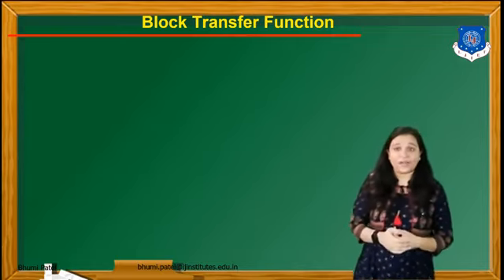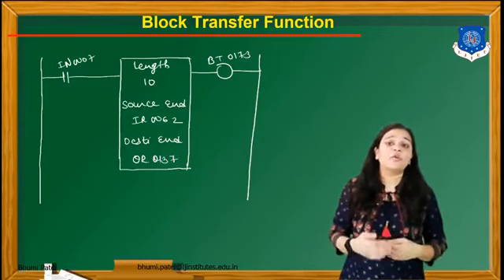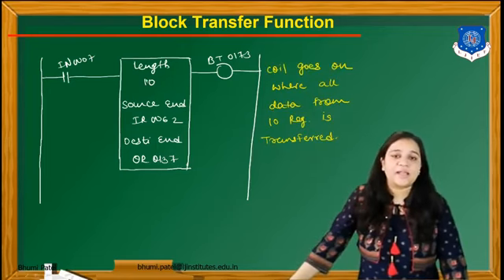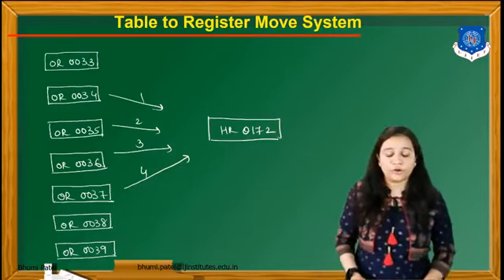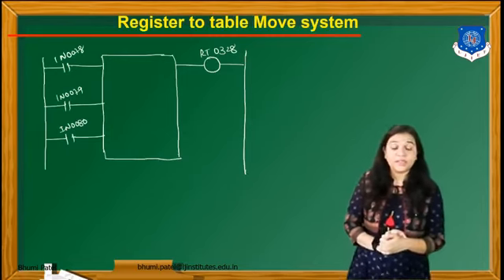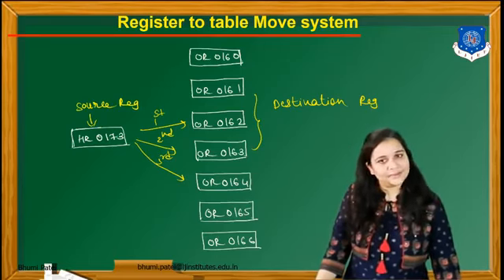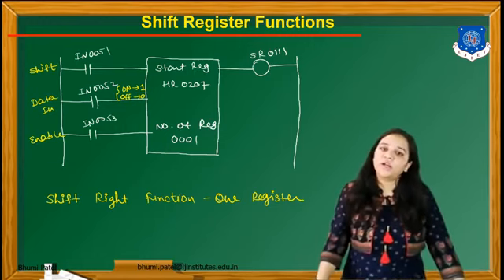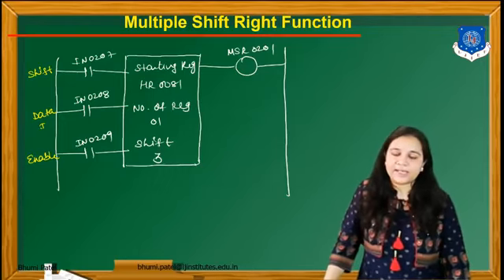PLC & SCADA_Session 23 move functions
define block transfer function.
what is table to register move function?
what is register to table move function?
write down the application of shift register.
draw the block format of shift right register.
draw the block format of shift left register.
write down the application of register rotate function.